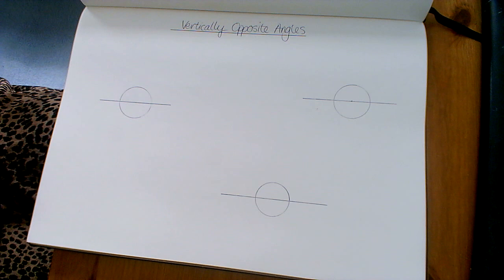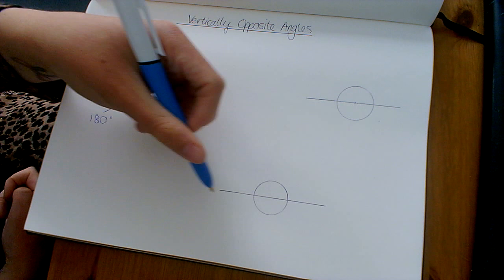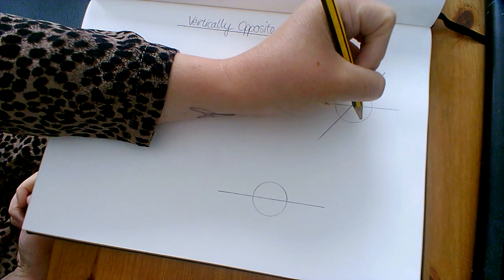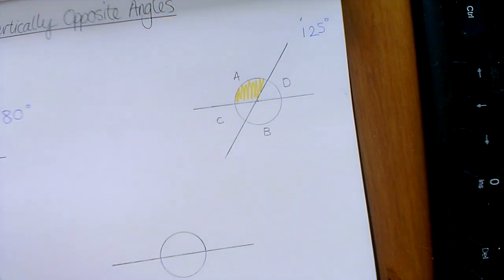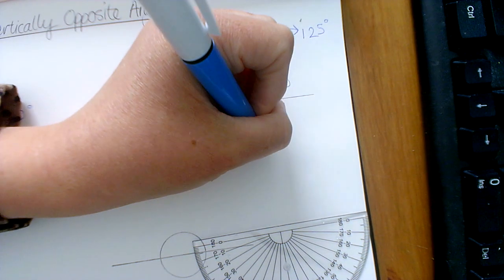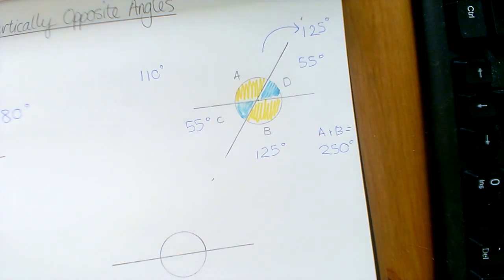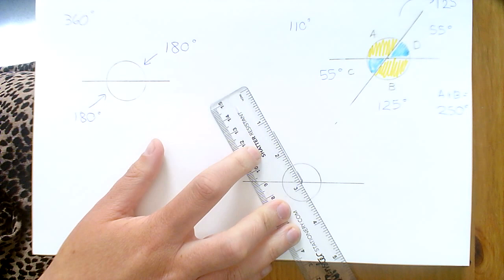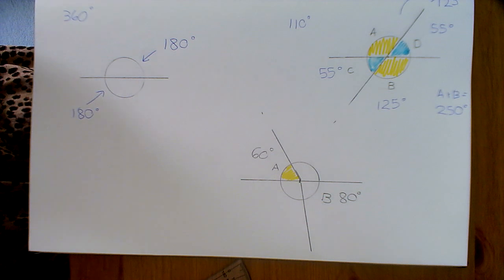Miss Pye Maths Vertically Opposite Angles Explanation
Miss Pye explains how to draw, measure and calculate vertically opposite angles.